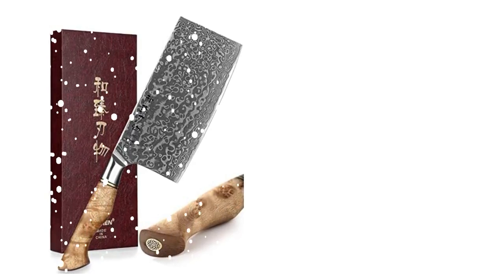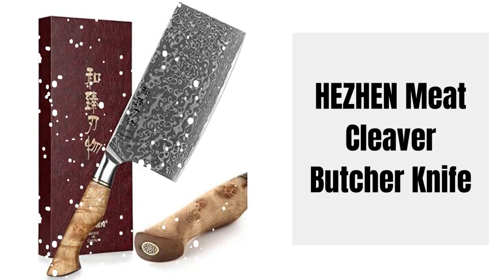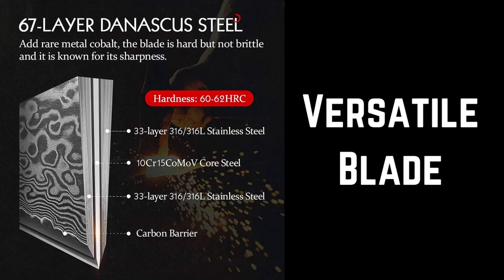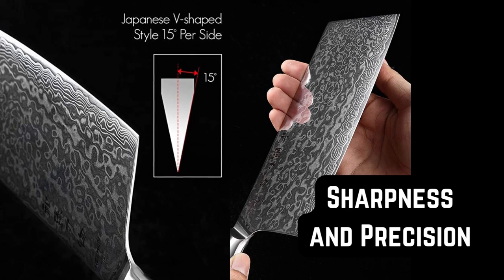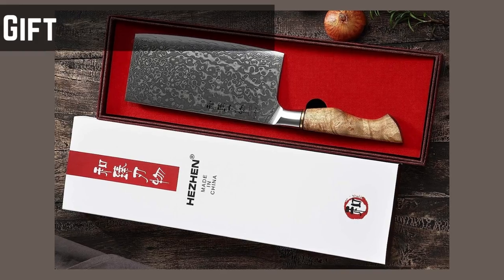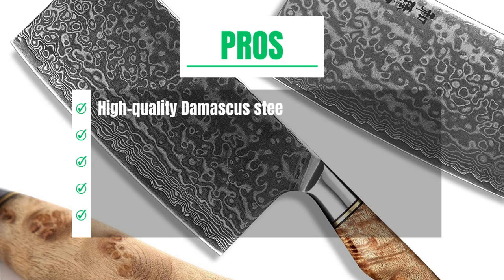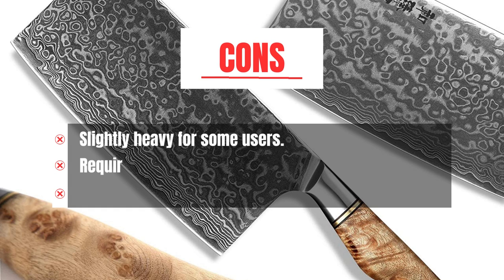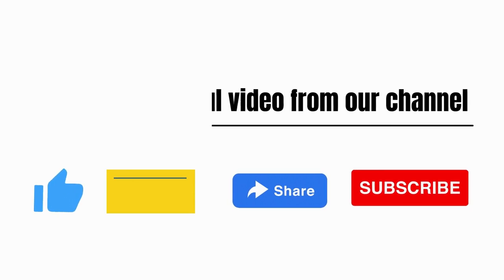The Review of HEZHEN Meat Cleaver Butcher Knife! You Won't Believe What This Kitchen Tool Can Do!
Unleashing the Power of the HEZHEN Meat Cleaver Butcher Knife! You Won't Believe What This Kitchen Tool Can Do!

Discover the HEZHEN Meat Cleaver Butcher Knife review, highlighting its features, pros, and cons. This knife set offers superior quality and an elegant design, making it a must-have for any kitchen. Join us as we delve into the details of this exceptional set!

Features:
High-Quality Material: The HEZHEN Meat Cleaver is made from 67-layer Damascus steel. This type of steel is known for its exceptional strength, durability, and resistance to corrosion, making it ideal for kitchen knives.

Versatile Blade: With a length of 6.8 inches, the knife's blade is specifically designed for multiple kitchen tasks. It can be used for chopping, slicing, dicing, mincing, and even heavy-duty tasks like butchering meat and cutting through bones.

Sharpness and Precision: The HEZHEN Meat Cleaver features a forged sharp blade that ensures excellent cutting performance. The blade has a razor-sharp edge, allowing you to achieve precise cuts and effortlessly glide through different ingredients.

Ergonomic Non-Slip Handle: The knife is equipped with a non-slip wooden handle that offers a comfortable grip, even during prolonged use. The ergonomic design of the handle reduces the risk of slippage, providing stability and control while cutting.

Gift Box Packaging: The HEZHEN Meat Cleaver comes with a gift box, making it an excellent choice for gifting to cooking enthusiasts or aspiring chefs. The packaging adds a touch of elegance and convenience, protecting the knife during storage or transportation.

Pros:
High-quality Damascus steel construction.
Versatile and efficient for various kitchen tasks.
Excellent cutting performance with a sharp blade.
Comfortable and secure non-slip wooden handle.
Comes with an elegant gift box for gifting.

Cons:
Slightly heavy for some users.
Requires regular maintenance for Damascus steel.
Higher price compared to other knives.